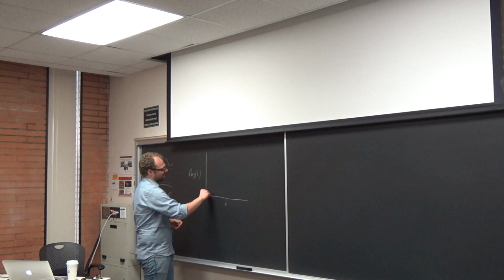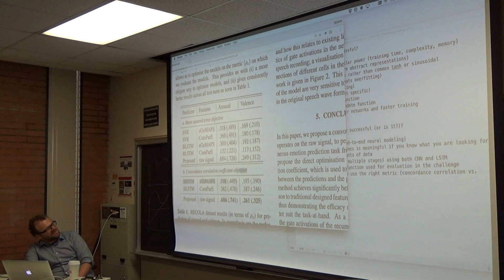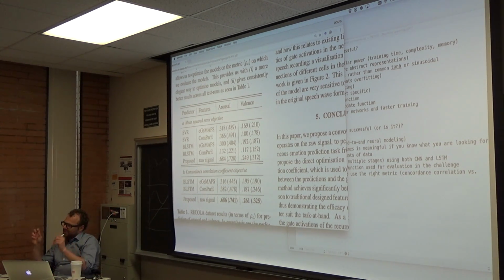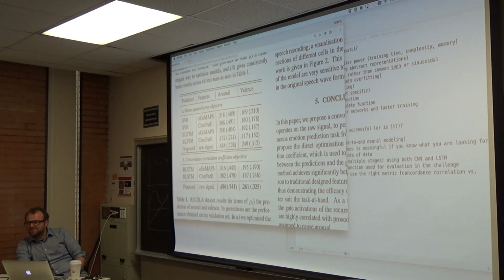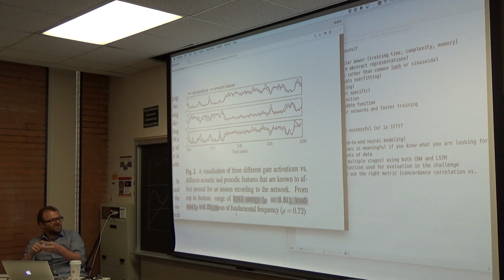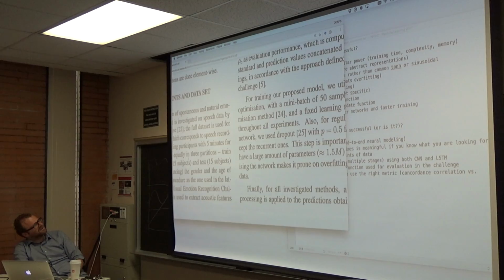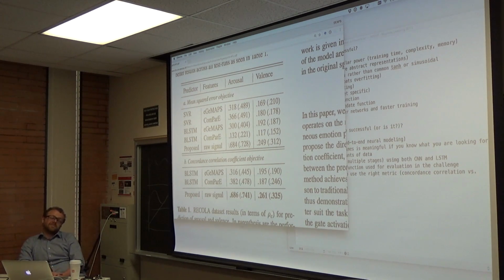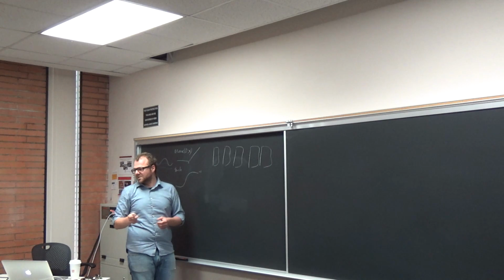INF 552 Machine Learning for Data Informatics: Spring Apr 26, 2017 (40 of 40)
• PAC learnable
• VC dimension

• Nonparametric methods
• Data “Hands-on”

• Entropy measures

• Linear Discrimination
• Perceptron
• Multilayer Perceptron

• Study setup
• Statistical Testing

• Unsupervised Learning
• Clustering
• Competitive Learning
• Semi-supervised Learning

• Regression
• Evaluating Regression

• Midterm

• Bayesian Networks
• Belief Propagation